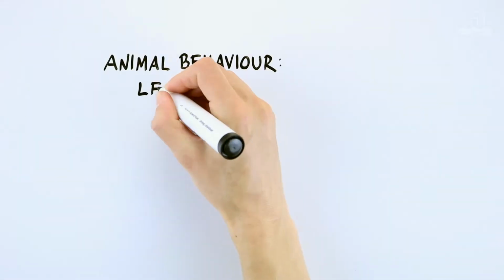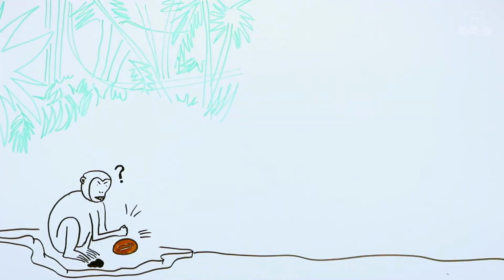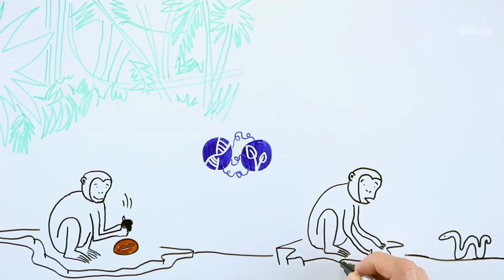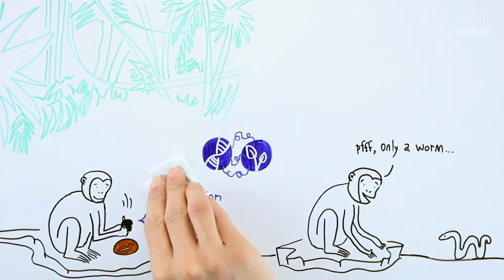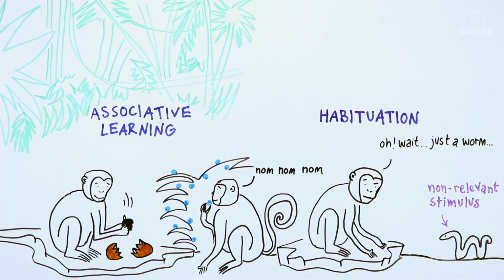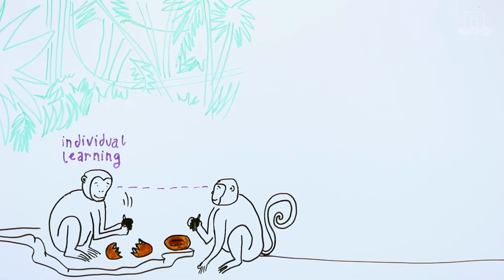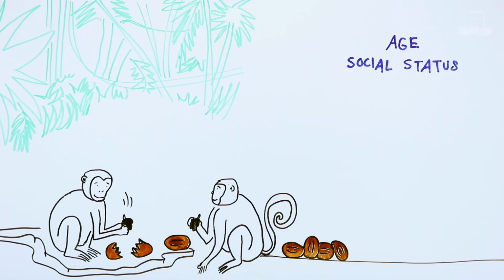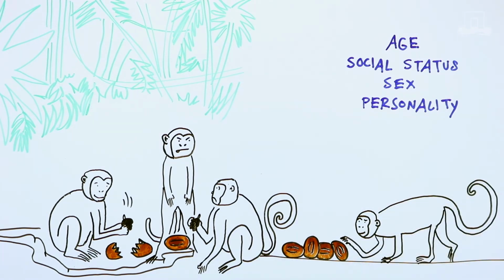AB101x Learning Animation video